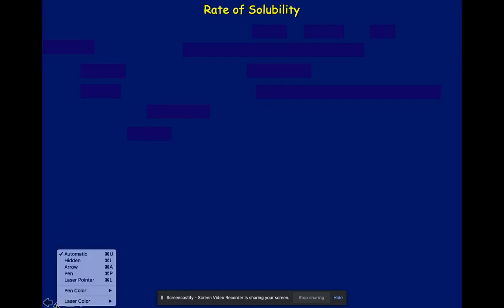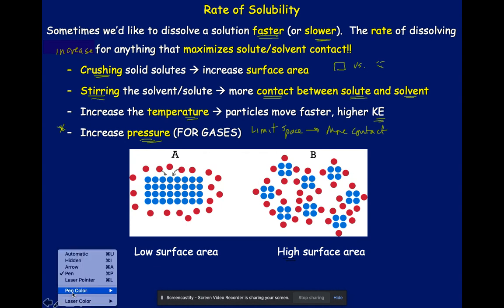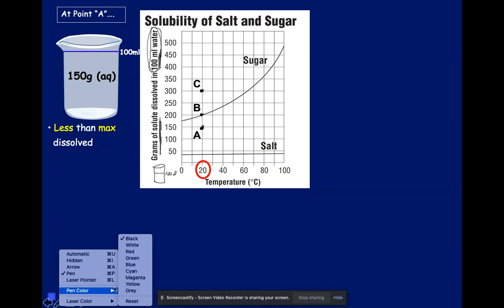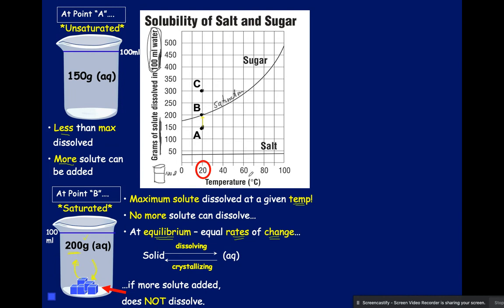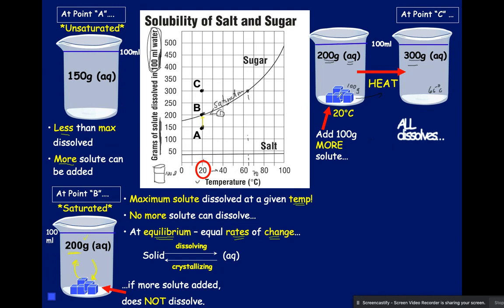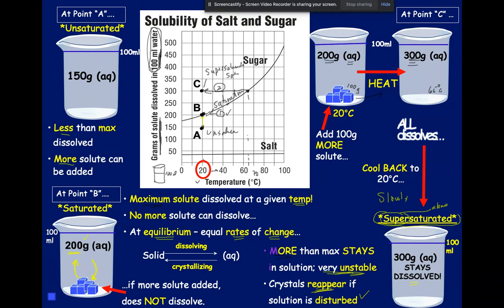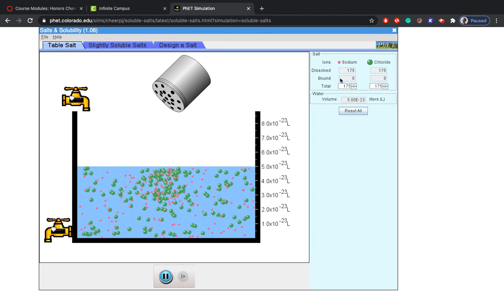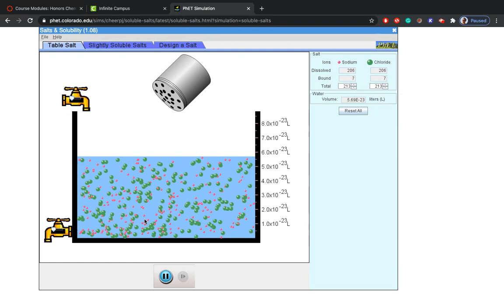Unit 7.3 -Dissolve Rate and Solubility Curves